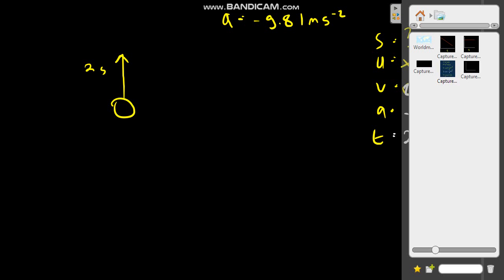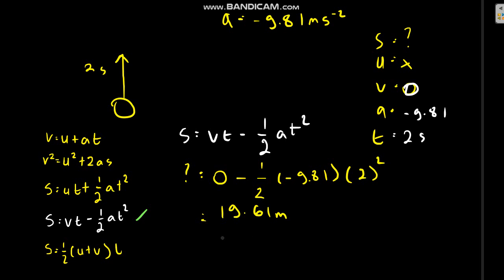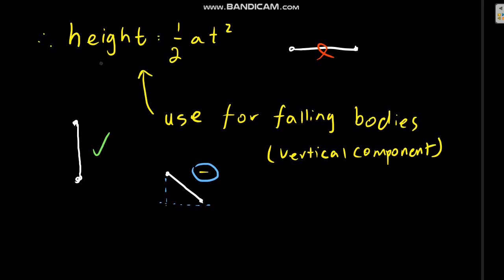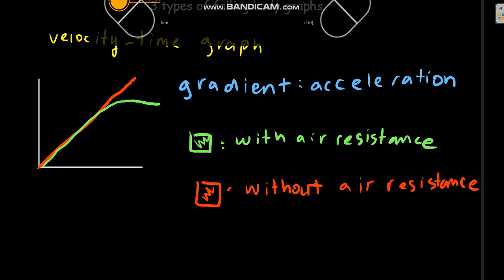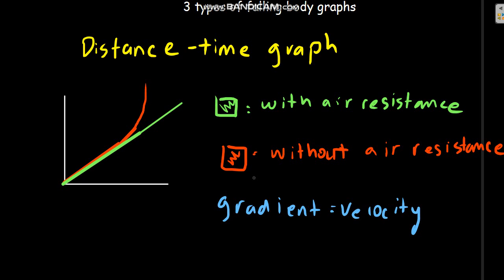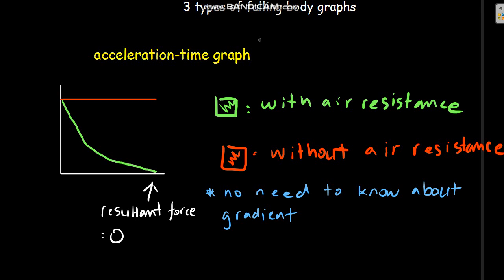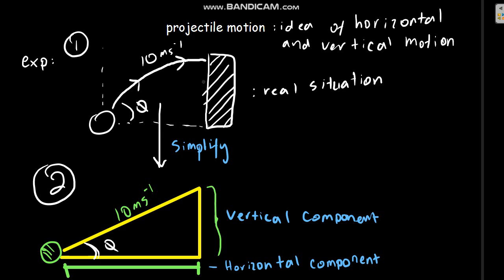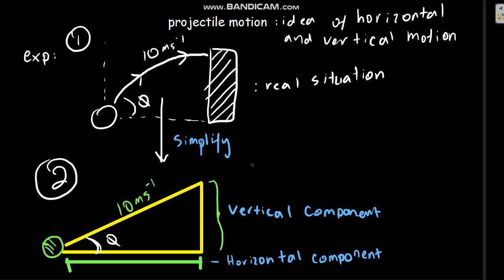AS level | chapter 3: kinematics part 3 | syllabus 2019 -2021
FREE PHYSICS BOOKS / NOTES in pdf:

to get the FREE BOOKS just messege me in any social media underneath  this messege, i mostly have free time since this is a startup channel. mostly messege me in DISCORD or instagram since i use that a lot.

◈〚───🌍───〛◈ Community ◈〚───🌍───〛◈

◈〚───📚───〛◈ Subjects ◈〚───📚───〛◈

🔢┃Mathematics
🌾┃Biology
🥏┃Physics
⌨┃Programming

◈〚───👤───〛◈ Credits ◈〚───👤───〛◈

Video Recorded By: Raihan Insan Habibi
Thumbnail Composed By: Raihan Insan Habibi
Youtube Profile PIcture Made by: Raihan Insan Habibi
Channel Customized By: Raihan Abdan Syakuro (Little Bro)
Description Composed By: Raihan Abdan Syakuro (Little Bro)

◈〚───👋───〛◈ About Me ◈〚───👋───〛◈
Indonesia - UK - Australia - Malaysia. This channel focuses on CAIE (Cambridge Assesment International Education) AS & A-Level.